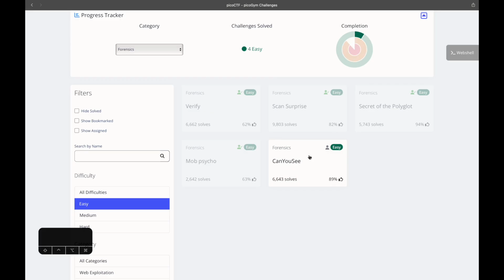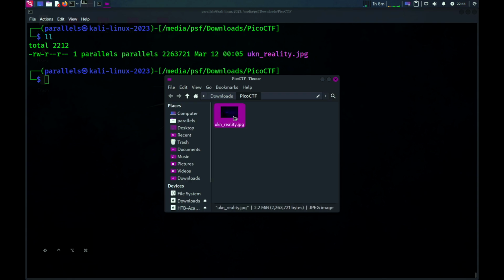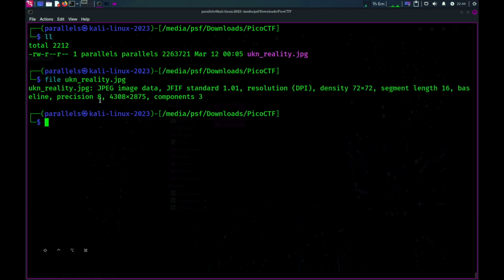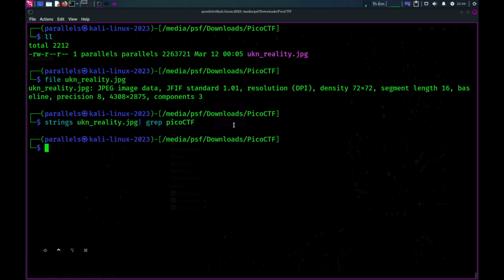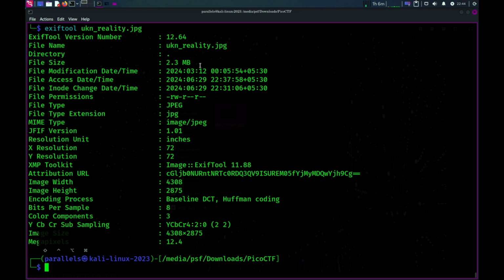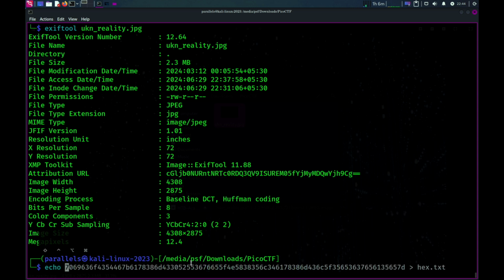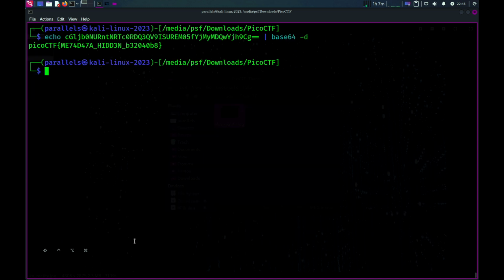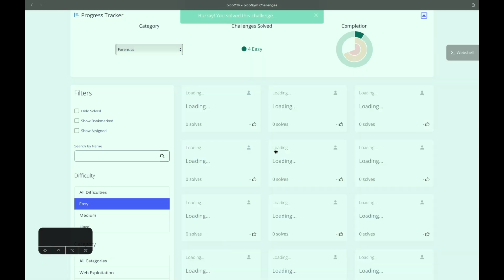Can You See | Hacking picoCTF | picoCTF Tutorials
Welcome to the latest video where we dive deep into the world of Forensics CTF (Capture The Flag) challenges!

Timestamps:
0:00 - Intro
0:12 - Hands-On Challenge

Whether you’re a beginner or looking to sharpen your skills, this video will equip you with the knowledge and techniques to excel in Forensics CTF challenges.